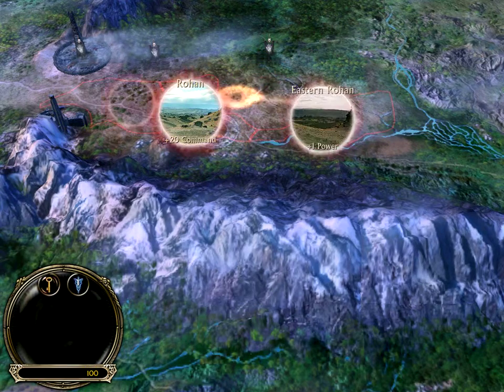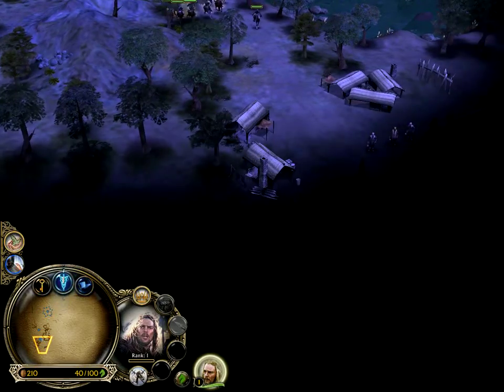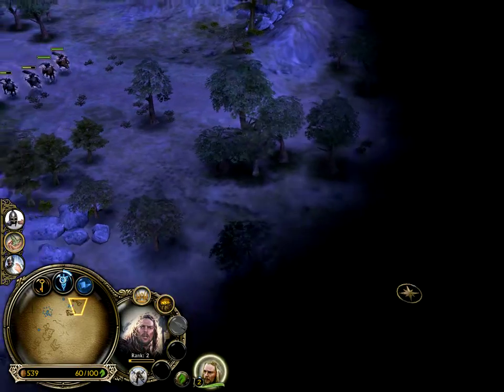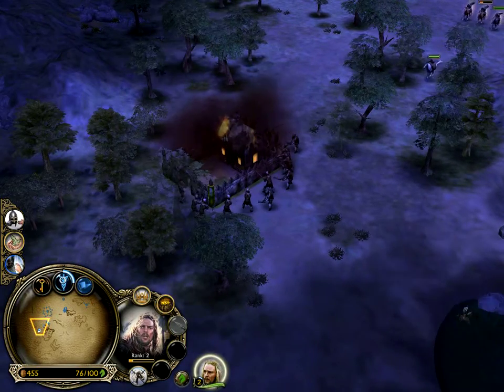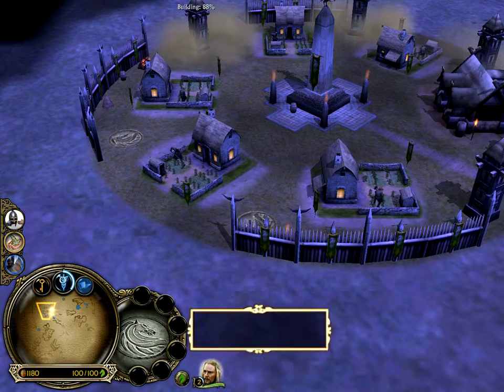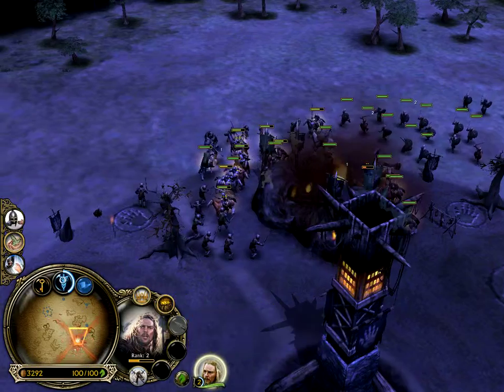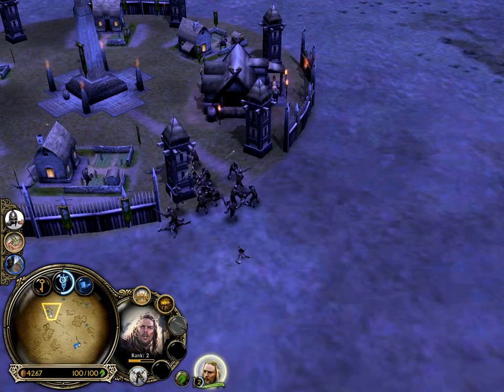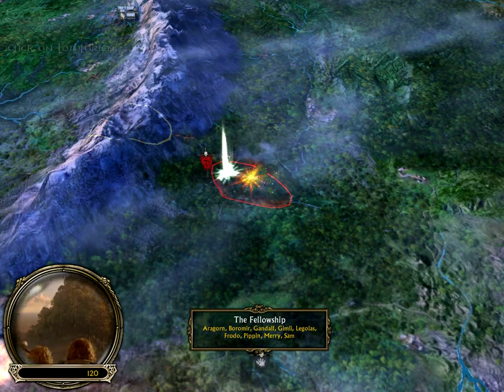BFME good Campaign #2 Rohan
After the Fellowship braves the Mines of Moria Eomer's army valiantly defend Rohan